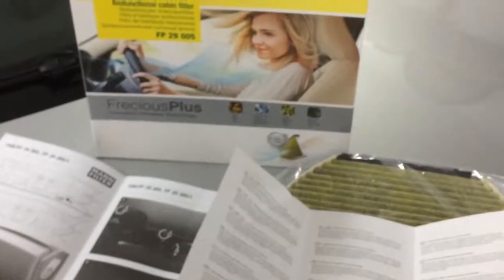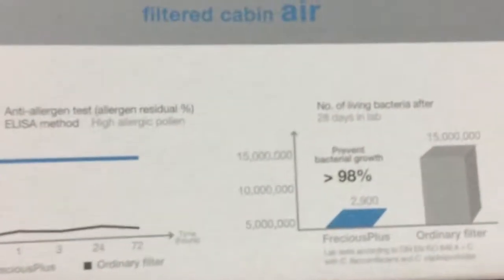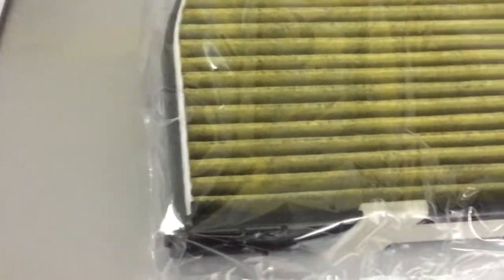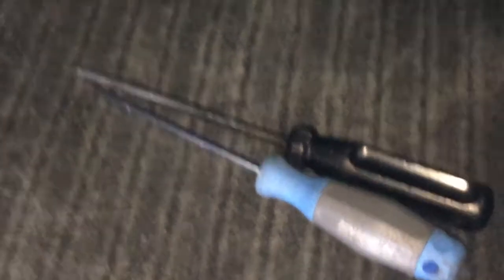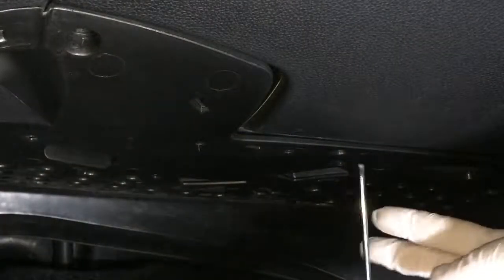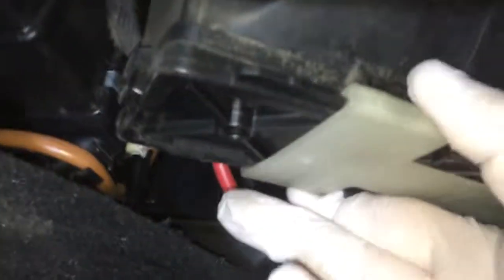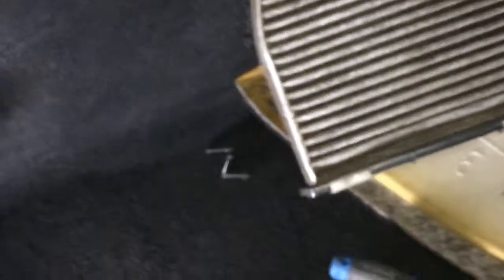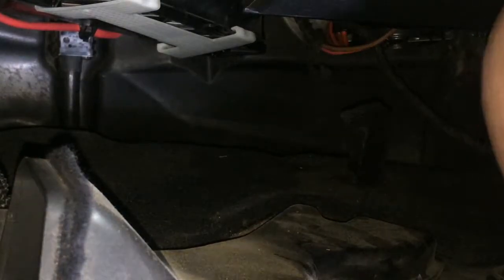W204 S204 Cabin Air filter Replacement C Klass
In this video I want to share to you how you need to proceed in order to replace the cabin air filter ona w204/s204 regardless of engine.